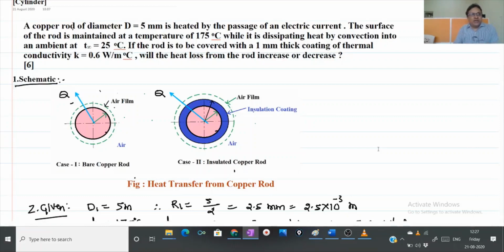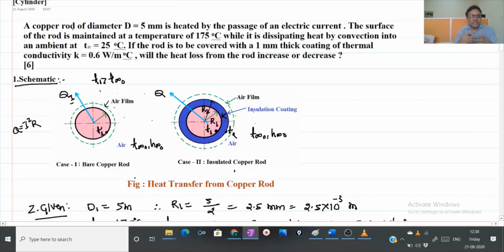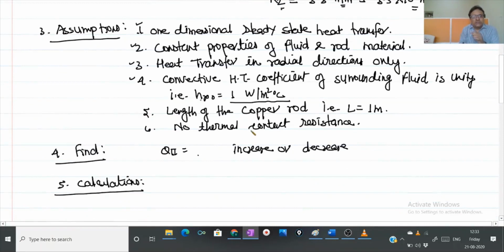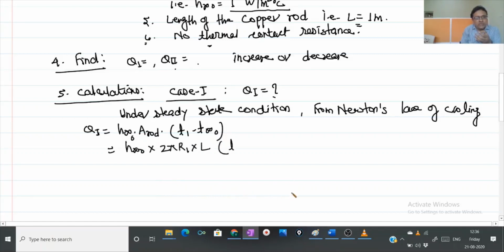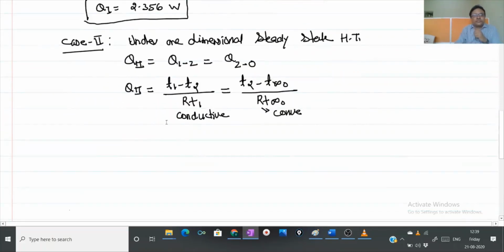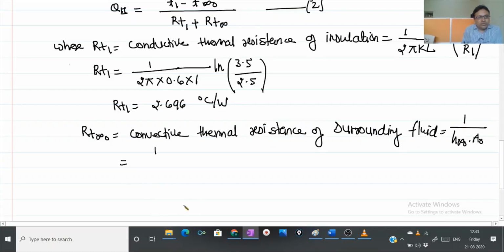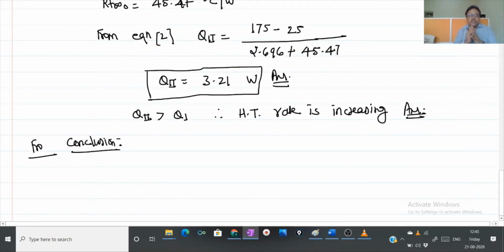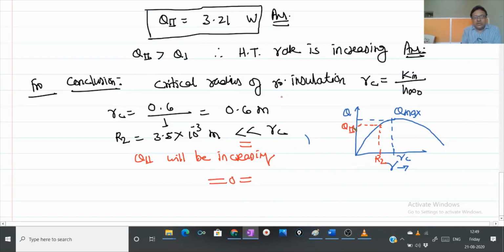1.32- Critical radius of insulation (Electric cable)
In this video, worked example on heat transfer through electric cable with and without insulation  ,has been discussed..